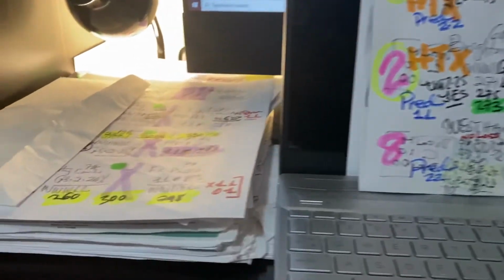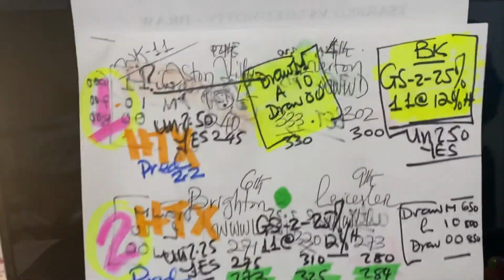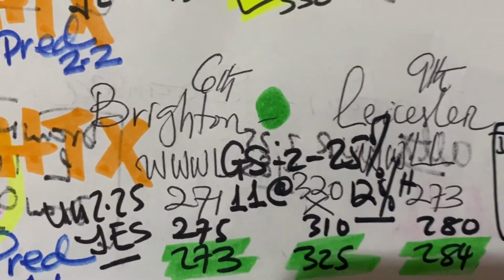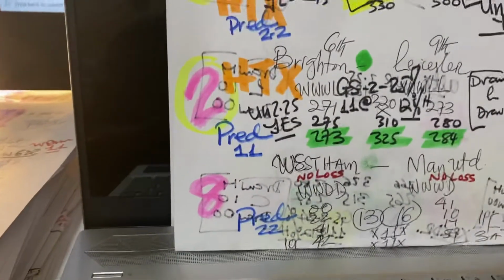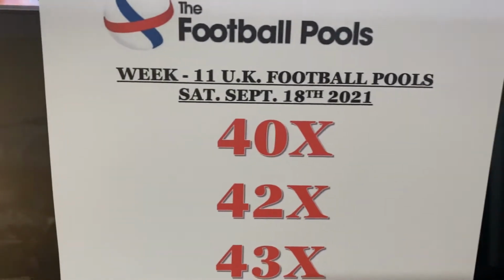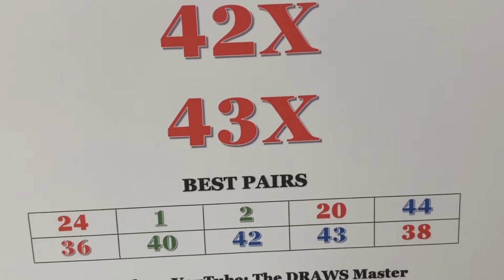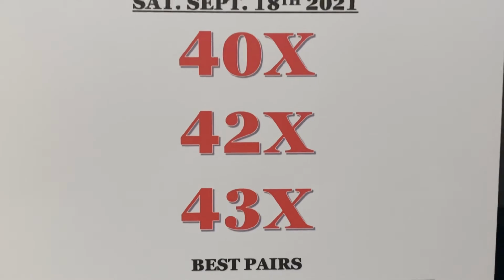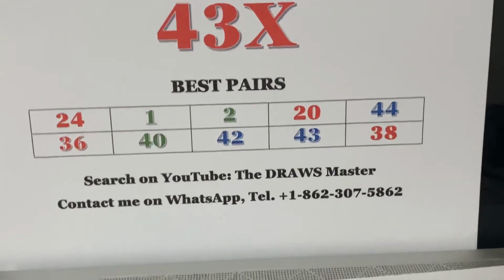WEEK-11 UK FOOTBALL POOLS DRAWS SAT SEPT 18 TH 2021.